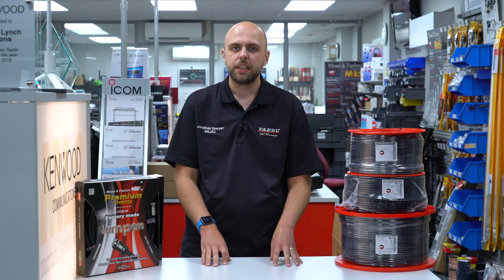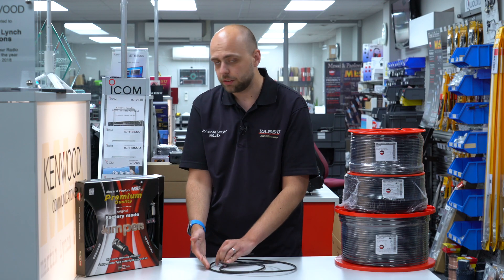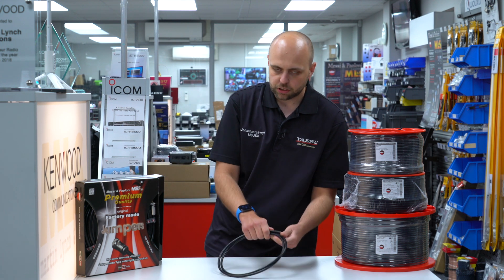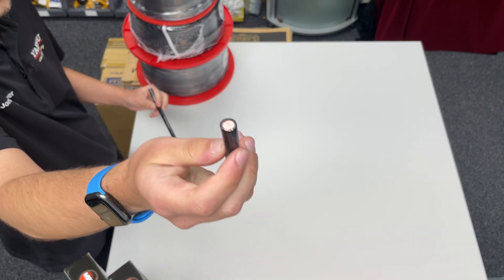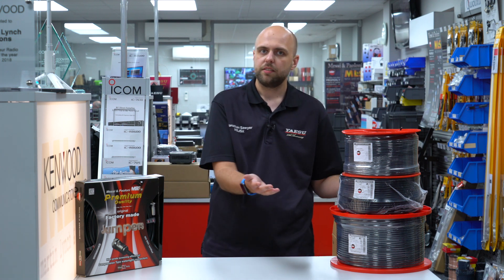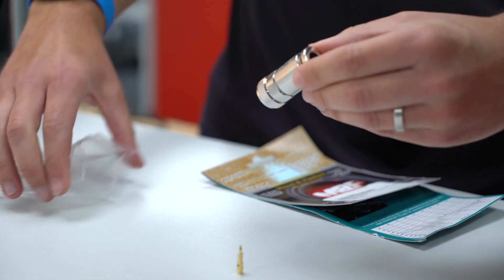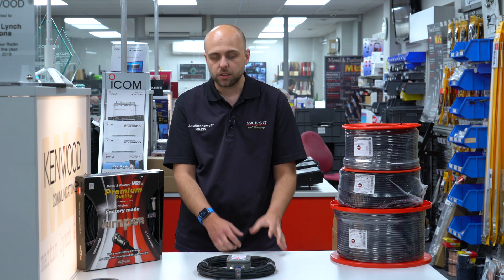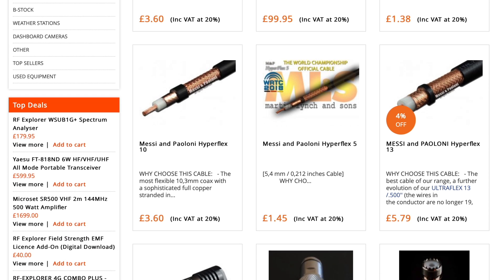Messi and Paoloni Coax Special!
Welcome to this week’s ‘Something For The Weekend’. This weekend we wanted to present the range of coax and cable from Messi and Paoloni.

Running Order:

00:00 - Intro

00:37 - Hyperflex 5

01:33 - Ultraflex 7

02:19 - Ultraflex 10

03:10 - Hyperflex 10

03:56 - Special Offer Discount

04:21 - Patch Leads

05:05 - Connectors

05:40 - 50m Diopoflex Wire

06:32 - Coax Scissors

07:15 - Outtro